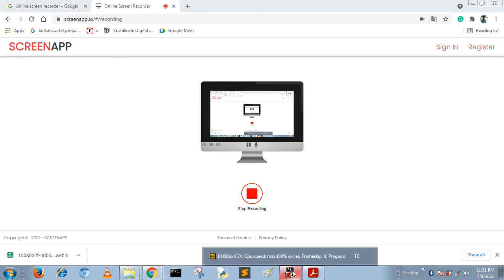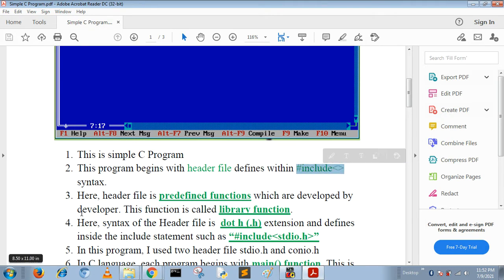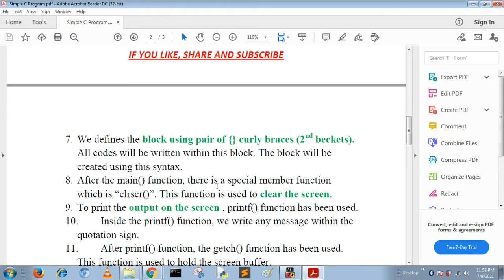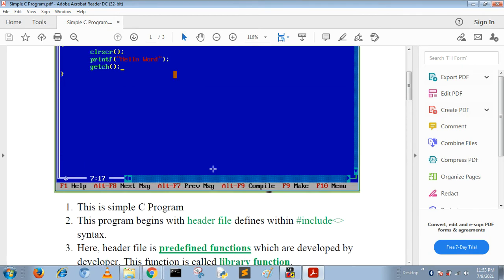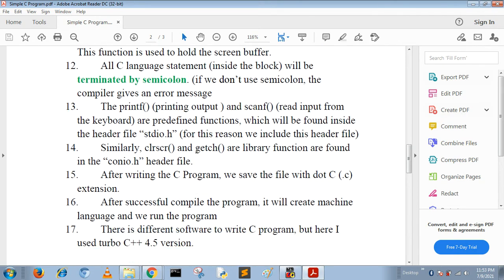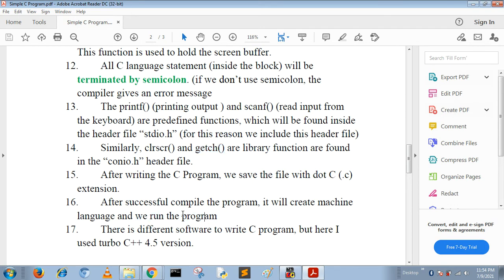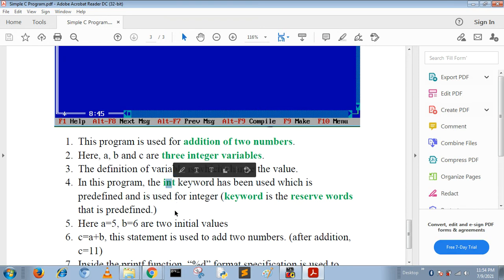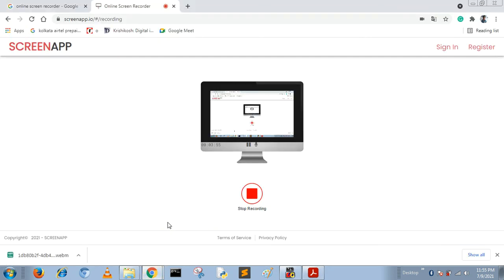C Programming Tutorial for Beginners part 1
How to start coding and learn to code and become a computer programmer for beginners to learn computer programming c, this video in computer programming language basic course i will learn all basic things that you need to know for the learning computer programming language you can watch this video and lean coding by yourself. This video will help you to learn more about coding, like c, c ++, java, python, etc.